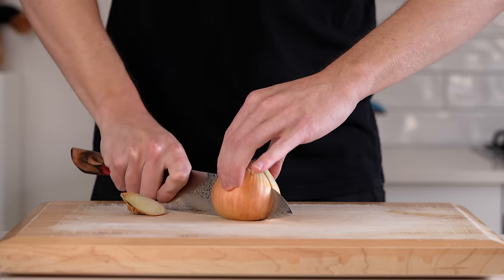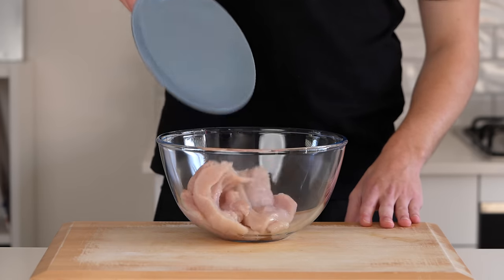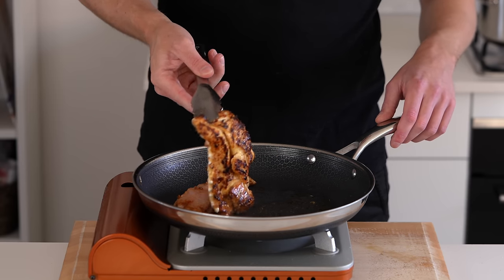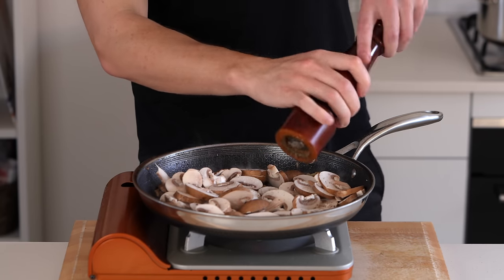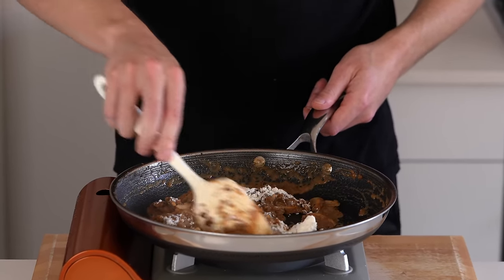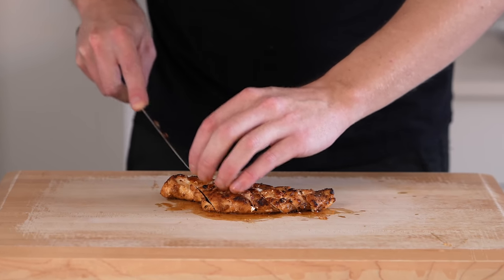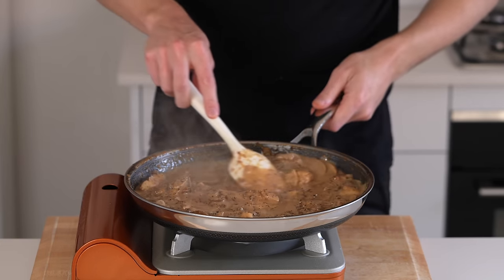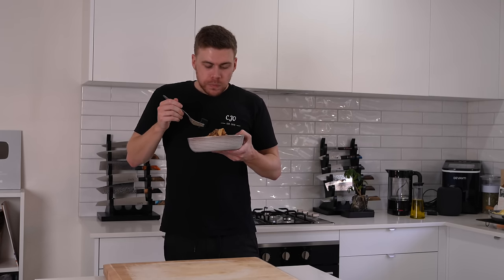Stroganoff but with Chicken and It's Better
Traditionally, stroganoff is made with beef, but why can’t it also be made with chicken? This chicken stroganoff recipe is much cheaper with the same excellent results and only takes 30 minutes to put together. The flavour is rich and bold and has a silky smooth sauce with a fantastic tang. This is a must-try recipe. Please enjoy.

CJE
David Taylor
Trip
Michael
Bent Ed
Brett
George Crossman
Featheredindian
Gricelda Gomez
Tucker Lutz
Scorpion Zevs
Bozo
Will Stanton
Aljo Cammo
Ken Ontko
Angelo D
Alpha Leonis
Saul Pineda
Ohmachi
Mark McLane
Al Philp
Adrian Keevill
Jonathan Sanchez
Naz
Cat
Taliferrue
Teisininkas Modestas Barauskas
Thorsten
Zoke Miyama
Andrew Durham
Daniel Byrne
Dimmy
Jessica Hoernemann
Laurence Doherty
M Odeh
Ethan Naluz
Dennis Houghton
Coco Tan
Oquelius
Team Aelskling
Tom Billman

Patricia Treslove
Steed Chedgey
Aljo Cammo
Kris P
Andrew Petri
Francesca Jellison
Lina Kanj
Hien Nguyen
Markus
Lina Kanj

Ingredients -

Chicken & Seasoning -

1 tsp (5ml) - Olive Oil
2 - Large Chicken Breasts, Butterflied & Halved
1 tsp (2.5g) - Onion Powder
1 tsp (2.5g) - Garlic Powder
1 tsp (2.5g) - Sweet Paprika
Salt & Pepper

Stroganoff Sauce & Pasta -

2 Tbsp (28g) - Unsalted Butter (Split Into 2 Tbsp + 2 Tbsp)
1 - Brown (Yellow) Onion, Diced
6 - Garlic Cloves, Minced
300g (10.5oz) - Swiss Brown Mushrooms, Thinly Sliced
⅓ Cup (80ml) - White Wine or Chicken Stock
1 1/2 Tbsp (30g) - Dijon Mustard
1 ½ Cups (375ml) - Chicken Stock
1 ¾ Tbsp (24g) - Plain Flour
1 1/2 Tbsp (30ml) - Worcestershire Sauce
120g (4.2oz) - Sour Cream
Flat Leaf Parsley, Garnish
Seasoning To Taste + Salt For Pasta Water

Notes -

If you wish to make this with chicken thigh instead of chicken breast, sear the chicken thigh for 6 minutes on each side instead of 3 minutes. Prepare the rest of the dish the same way.

If you can’t consume alcohol, use chicken stock instead of white wine.